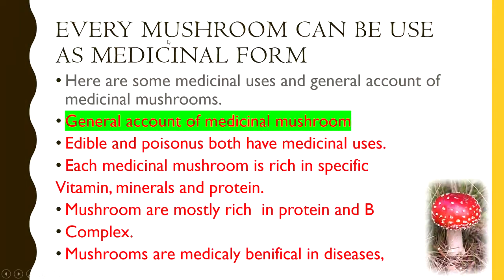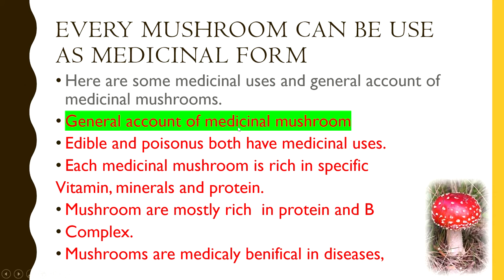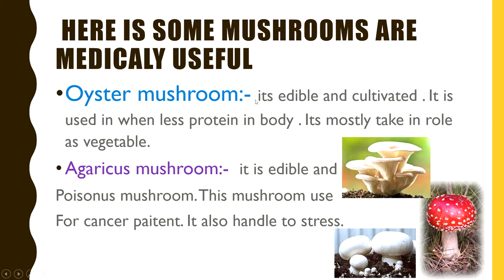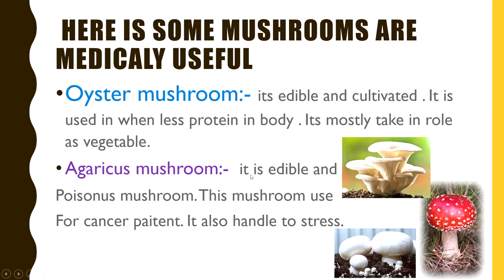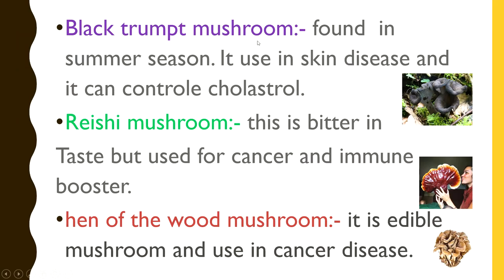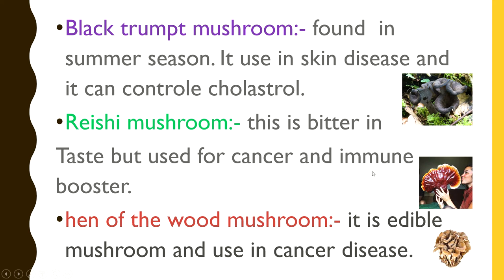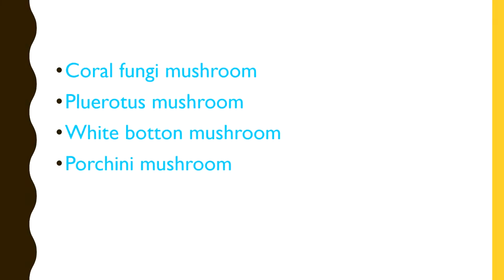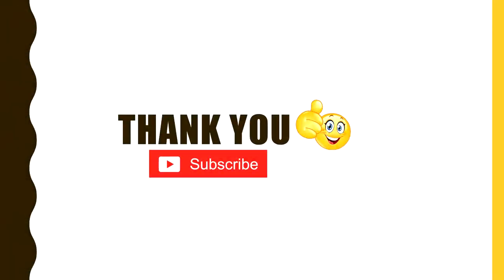|NOTES ON MEDICINAL MUSHROOMS||BY POORNIMA MA'AM||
medicinal mushrooms mushrooms uses for medical# hope this vedio is helpful for you.